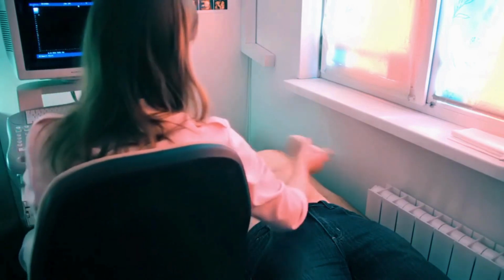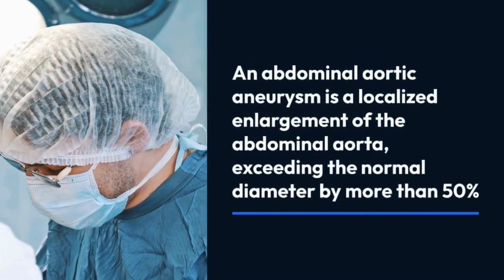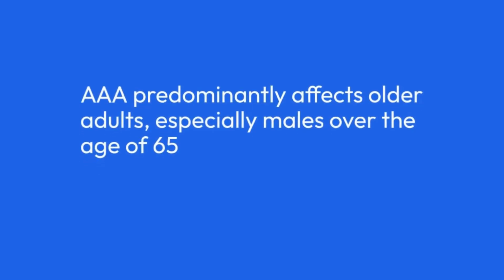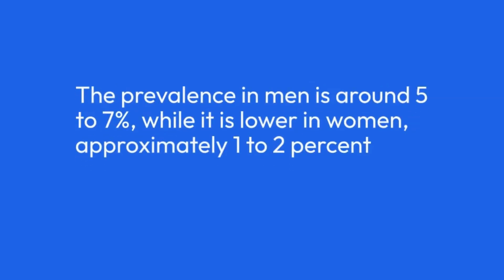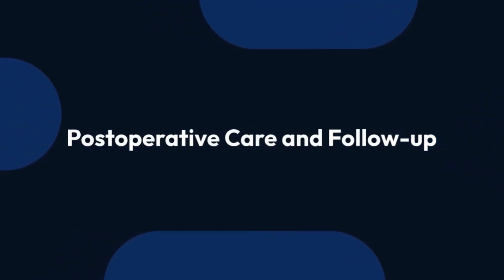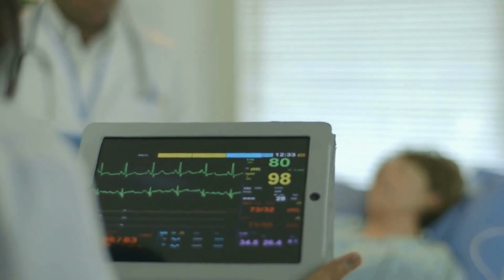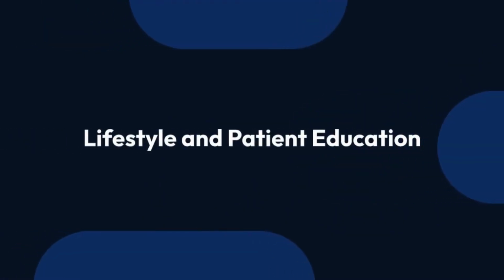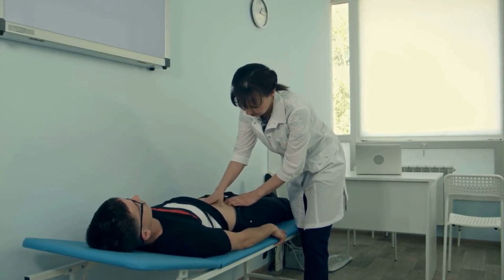🩺 Understanding Abdominal Aortic Aneurysms (AAAs): Comprehensive Medical Review 📚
🔬 Dive into the critical details of Abdominal Aortic Aneurysms (AAAs) with our comprehensive medical review. This video covers the definition, pathophysiology, clinical presentation, and management of AAAs, based on the latest StatPearls update. Whether you're a healthcare professional or a student, gain valuable insights into the diagnosis, treatment options, and preventive strategies for this life-threatening condition.

📊 Key Topics Covered:

Definition and Pathophysiology
Clinical Presentation and Diagnostic Techniques
Risk Factors and Epidemiology
Management and Treatment Options
Prevention and Risk Management